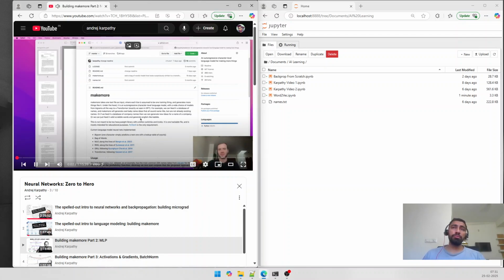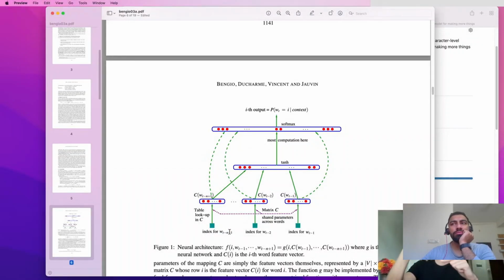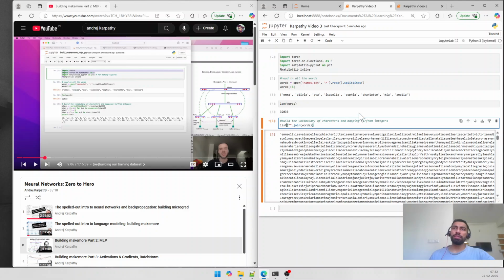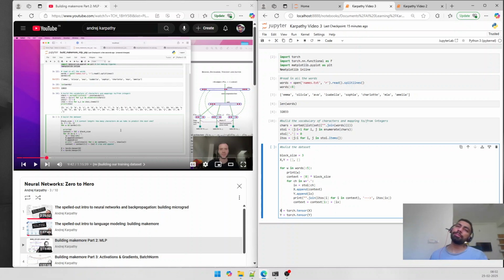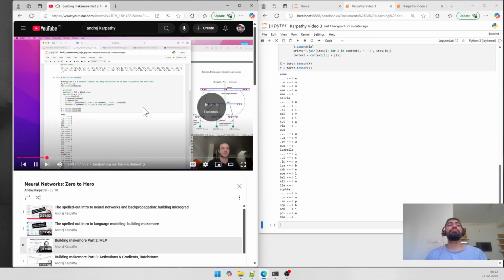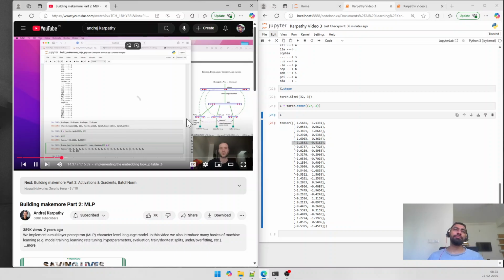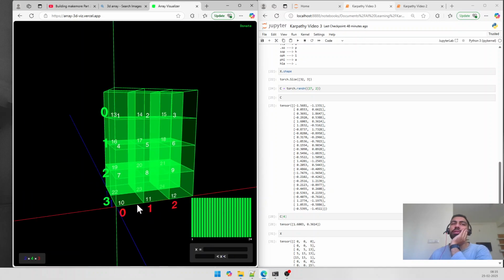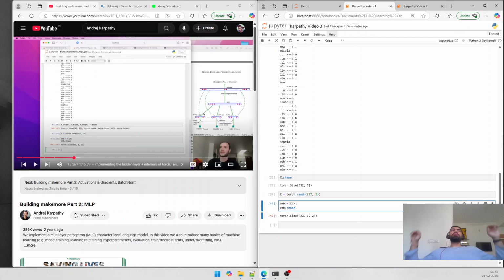Coding Along with Karpathy: MLP Language Model Tutorial for Beginners | Part 1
In this video, I'm diving into the world of machine learning by following @AndrejKarpathy fantastic tutorial on building a multilayer perceptron (MLP) character-level language model. Join me as I learn the fundamentals, including model training, learning rate tuning, hyperparameter adjustments, evaluation techniques, train/dev/test splits, and understanding underfitting and overfitting.

This is my first real hands-on project, and I'm documenting my learning journey. Whether you're a beginner like me or just interested in seeing how Karpathy's concepts translate into practice, I hope you find this video helpful!

Key topics covered:

Building an MLP language model
Machine learning basics
Learning rate and hyperparameter tuning
Model evaluation
Train/dev/test splits
Underfitting and overfitting explained